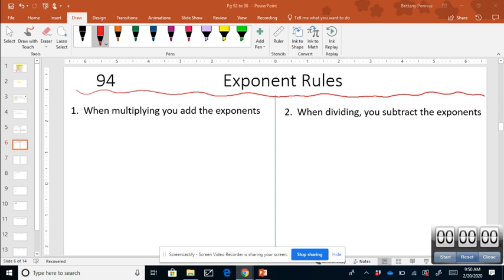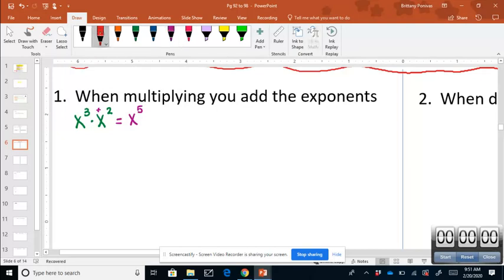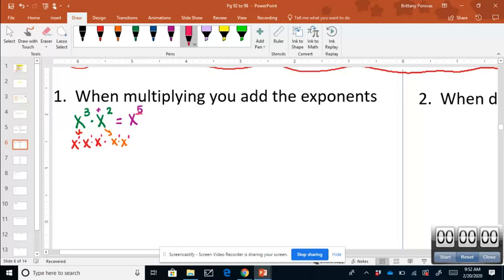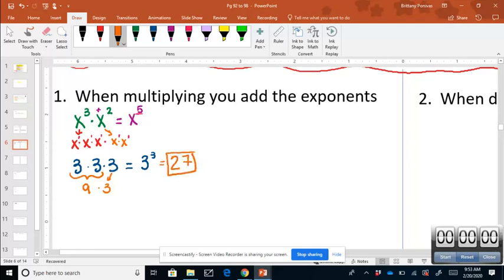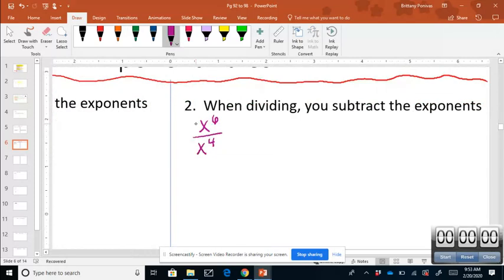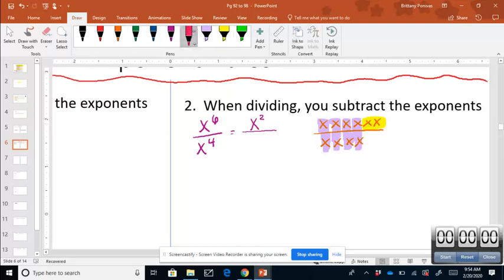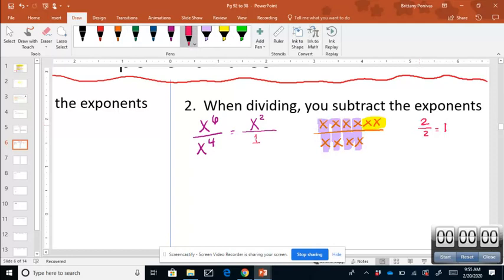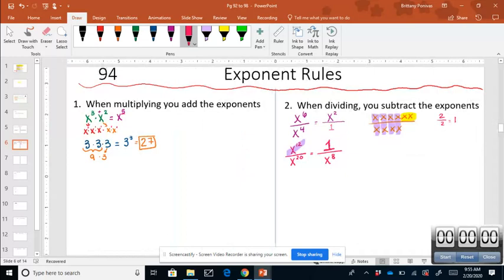Page 94 Rule #1 and #2